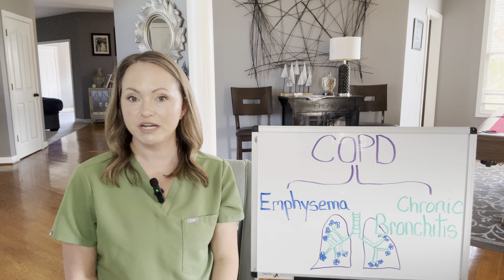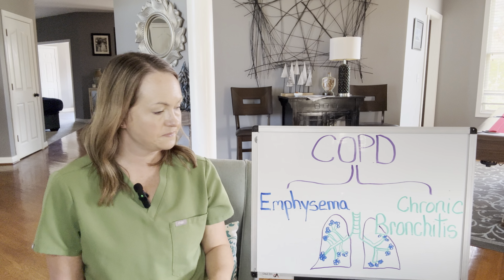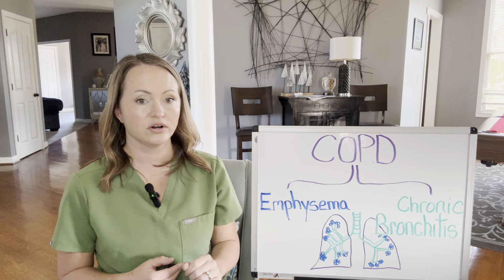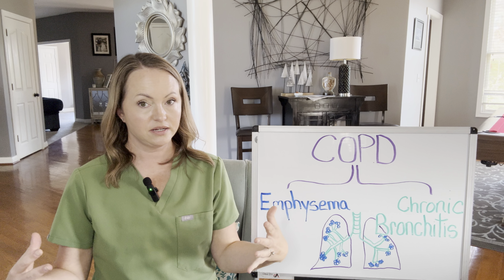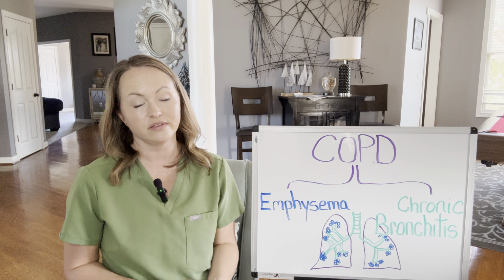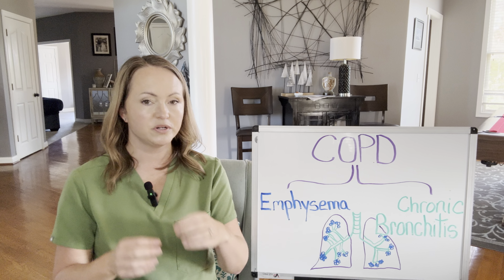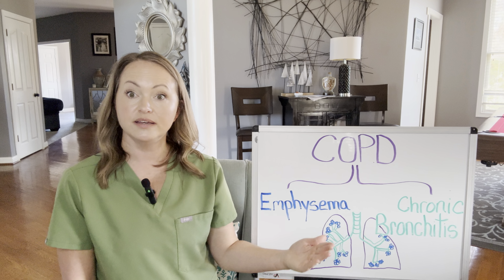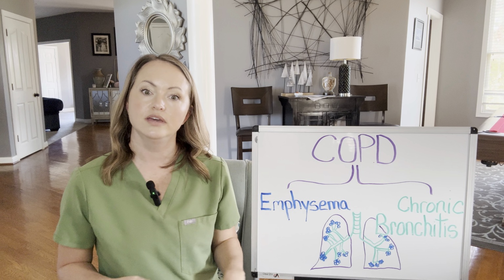Know More About COPD